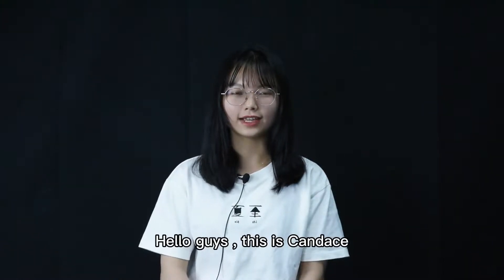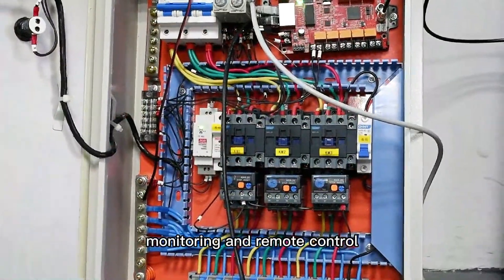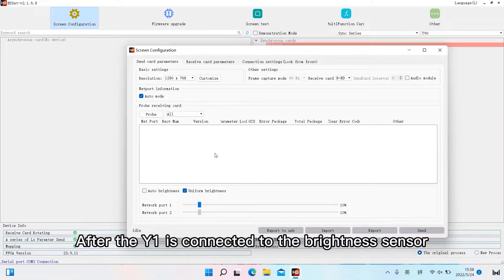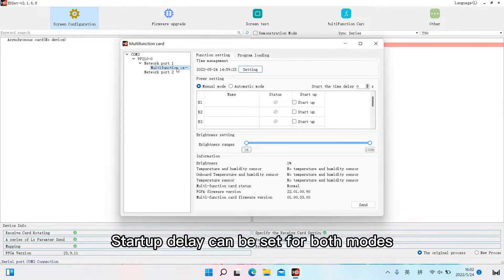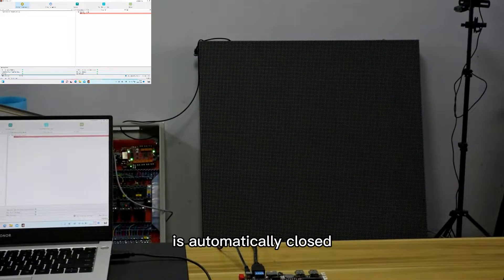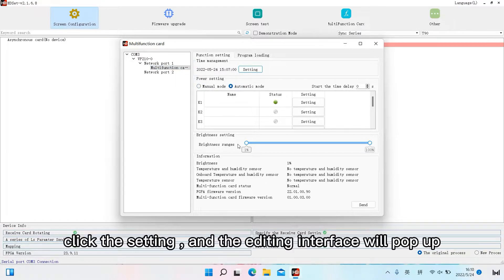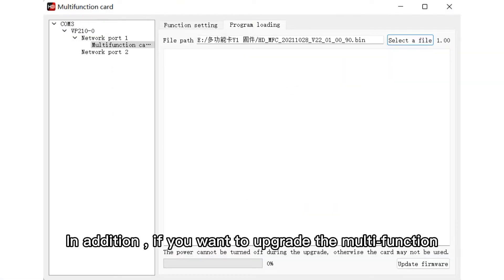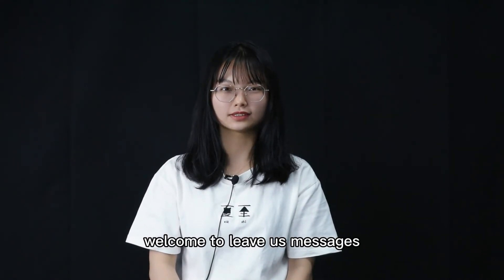Do you know what HD-Y1 is for?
HD-Y1 is a multifunctional card with various auxiliary functions, it word with synchronous sending card, Onboard temperature and humidity module, supports temperature/humidity monitoring in the box, supports external temperature/humidity or single temperature module, Support 8-way relay switch to control power supply, Support timing control relay switch function, can replace timer.